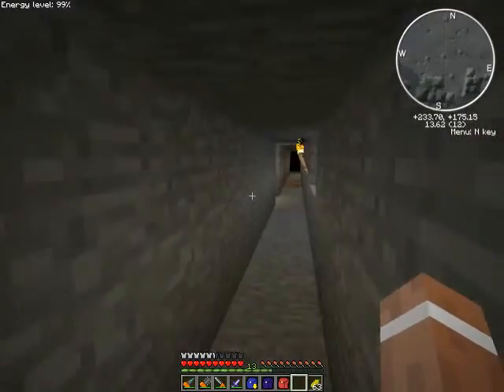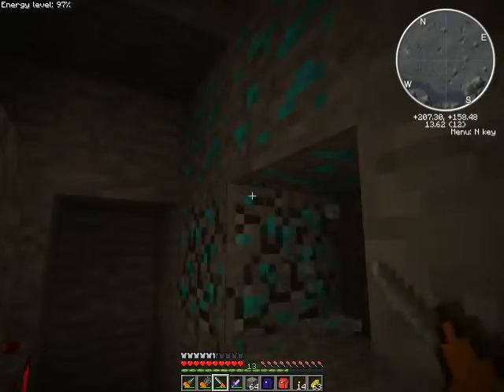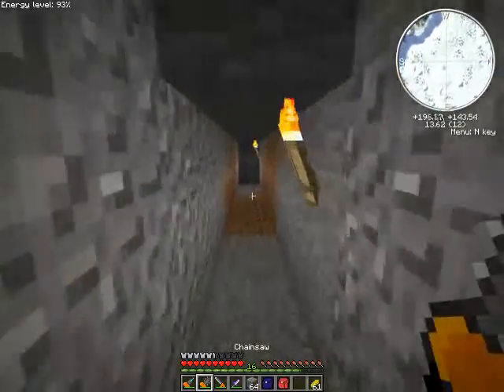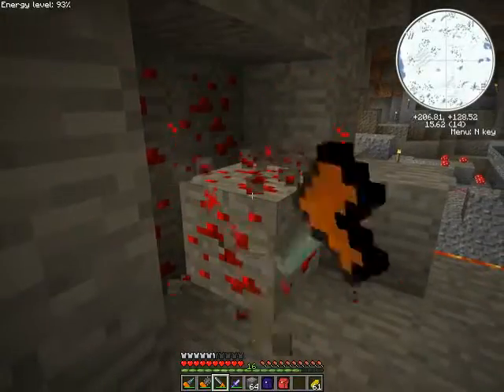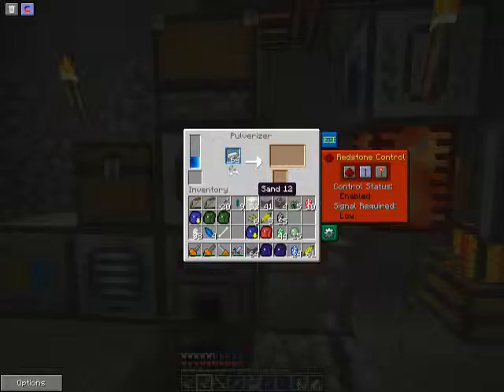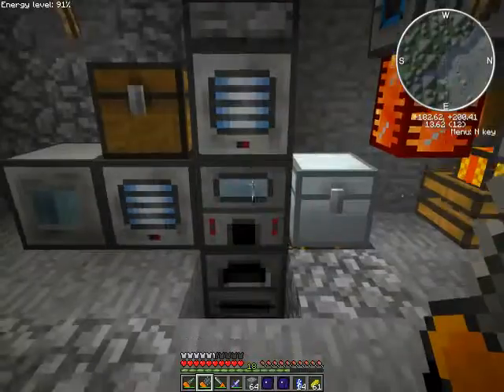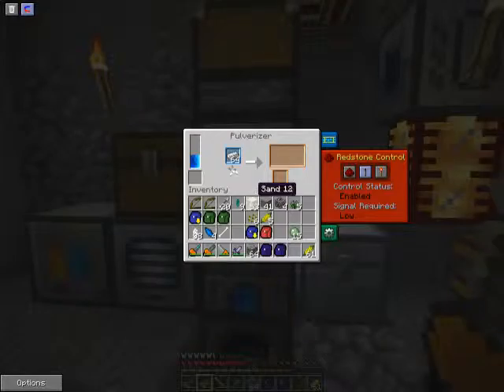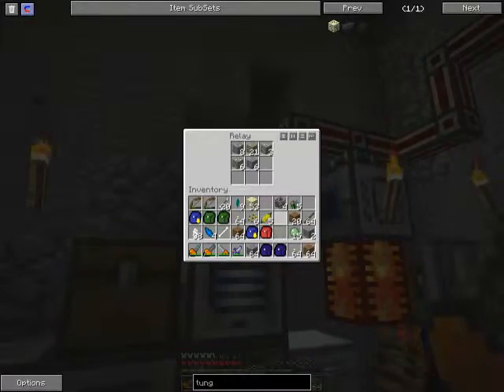Livestream Recap - December 30 2012 Part 17